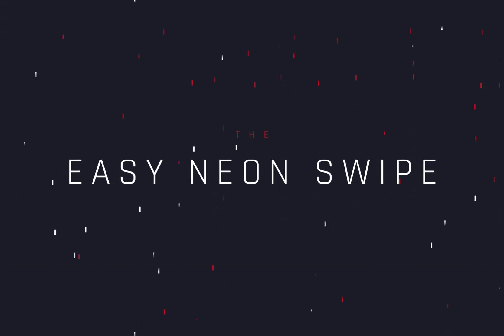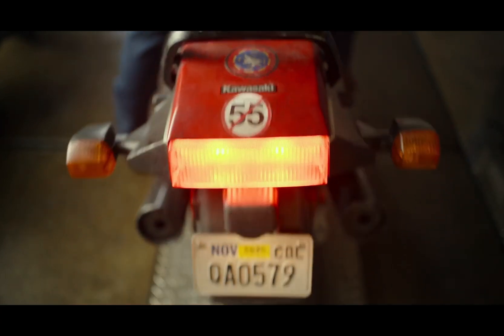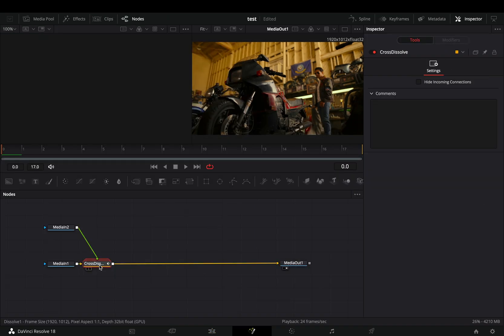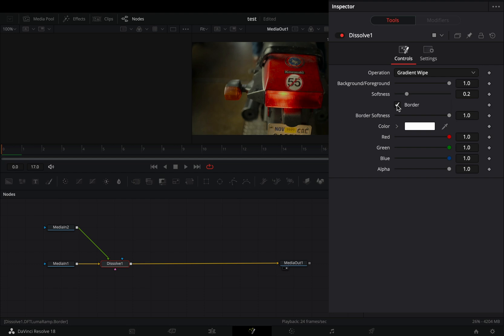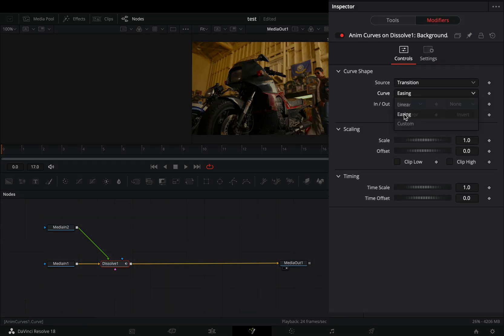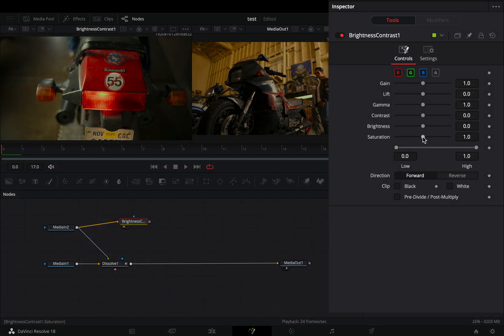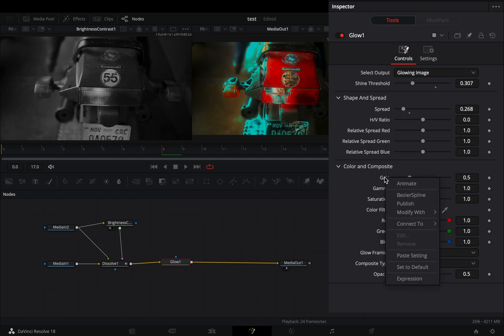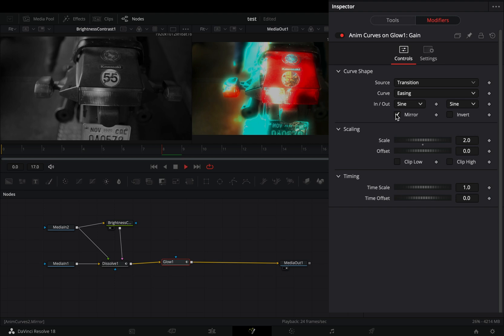The Easy Neon Swipe Transition | DaVinci Resolve 18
Easy way to make a simple neon swipe transition in Davinci resolve fusion page

If you are in the music video industry you should check out this music video plugin by MotionVFX :

you can send them here :

BTC : 1Ecg6F8UnFHnVxsKhbkecqtge11vBhqS5
ETH : 0xB643C1C8B6C75bcB3426F40f8514CB89Fc294abC